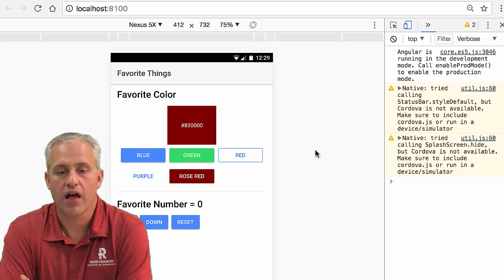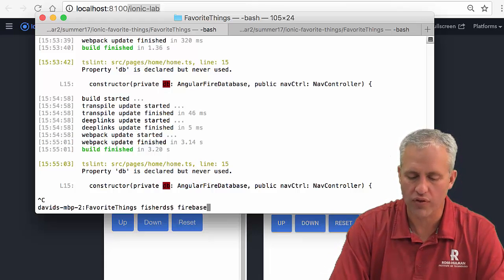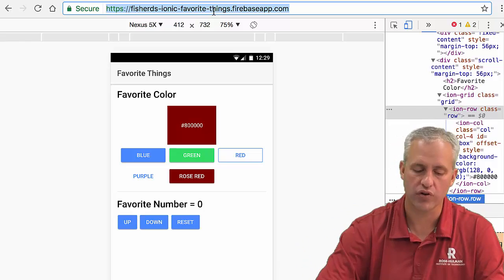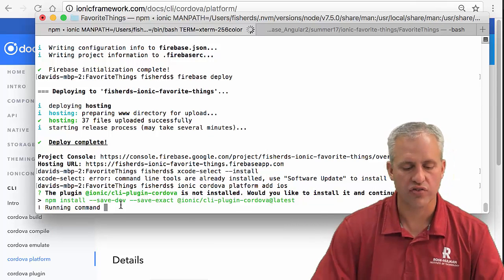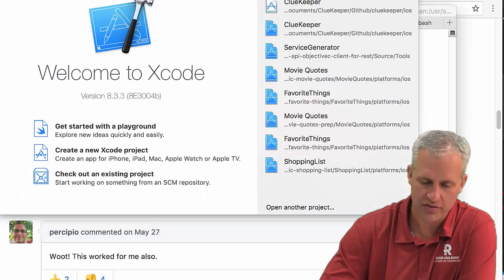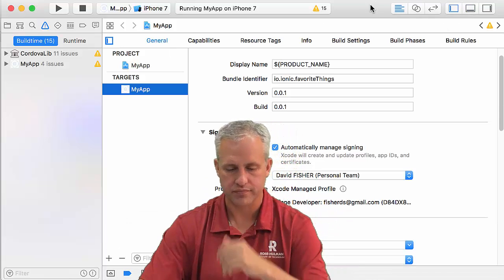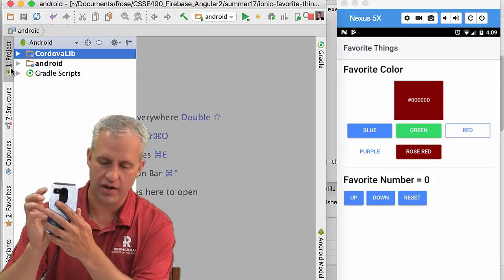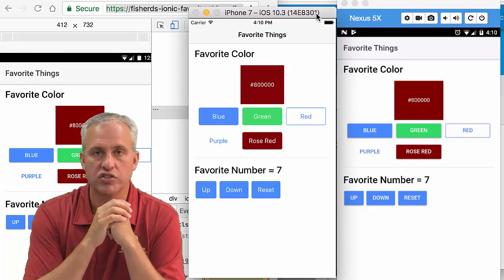Angular with Firebase course - Ionic Favorite Things - 05 Deploying to iOS, Android, and the web